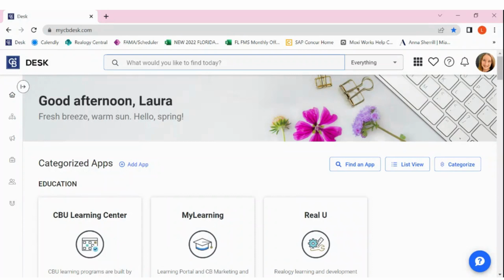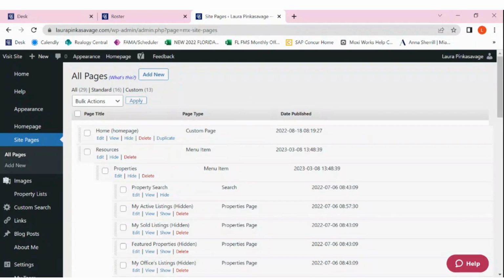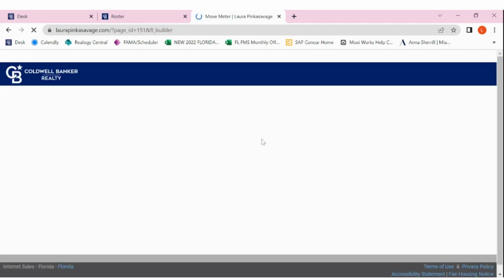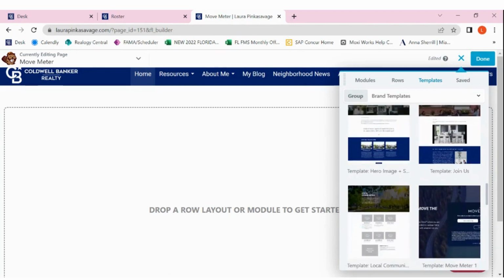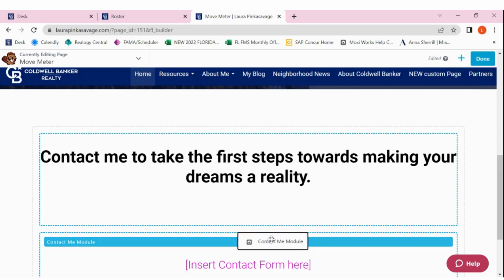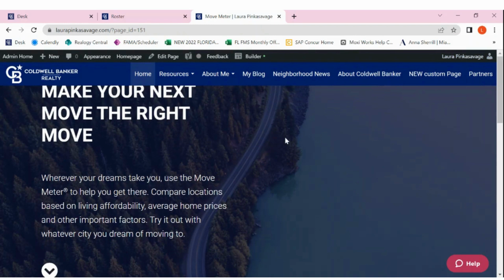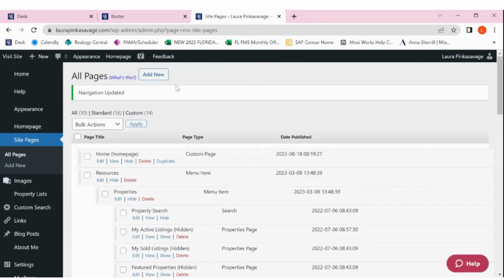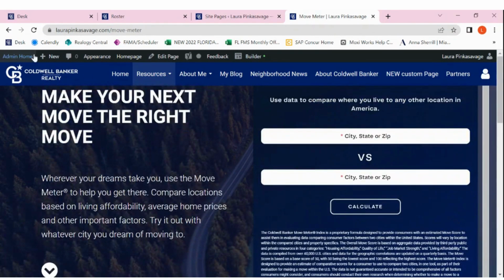How to Add the CB Move Meter to Your Website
This video will show you, step-by-step, how to add the Coldwell Banker Move Meter to your site.